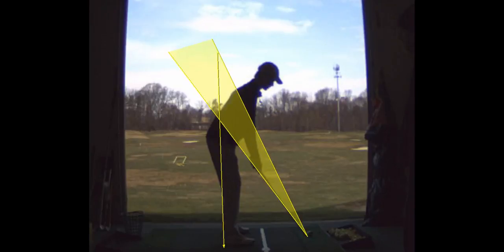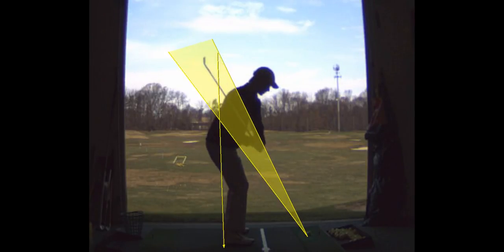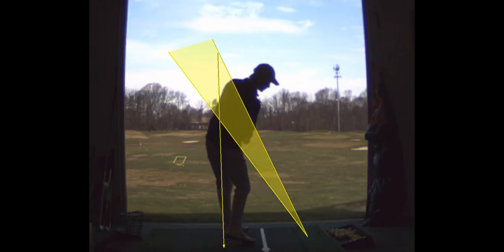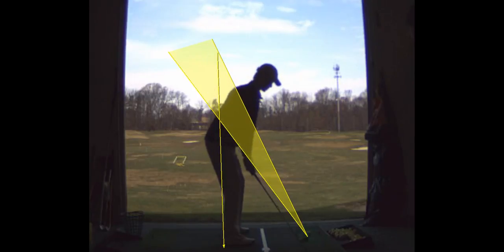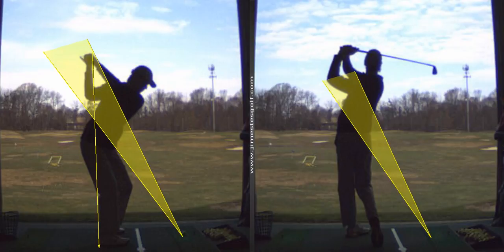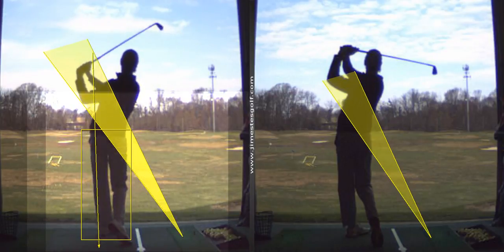V1 Pro analysis